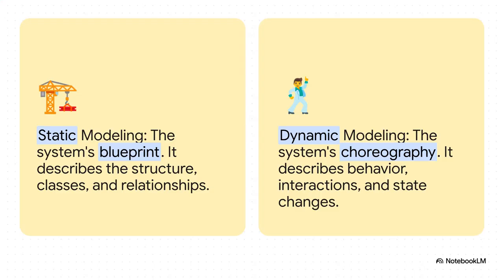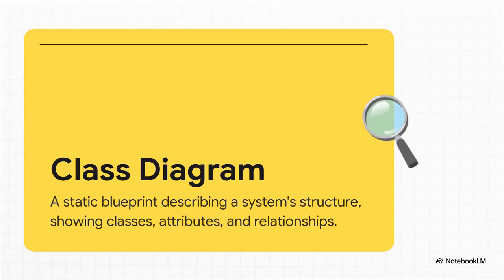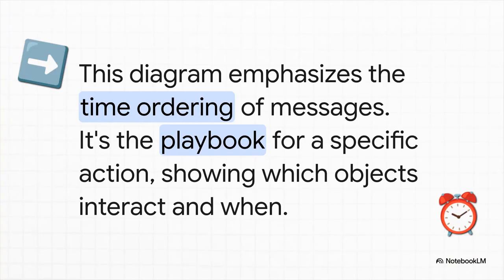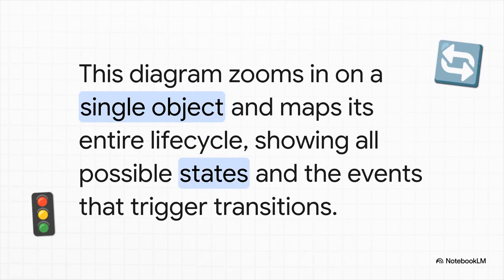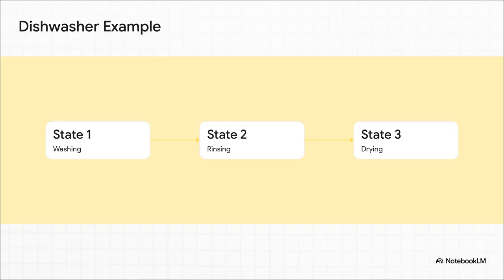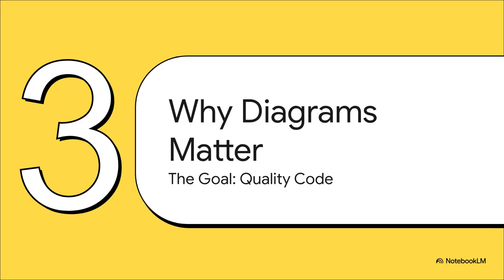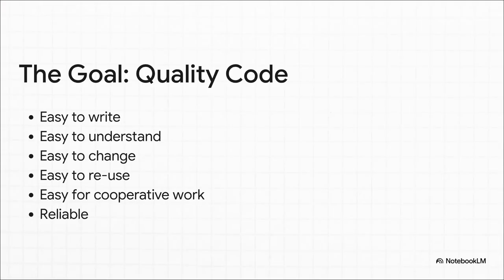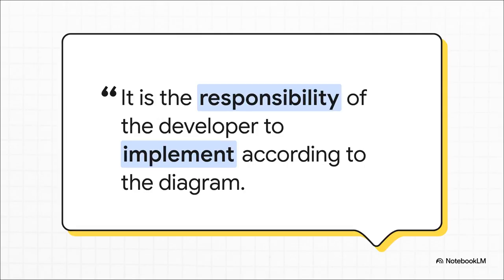Advanced Object Oriented Programming Diagrams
Experimental video about advanced object oriented programming and design  - an essential topic in computer science and software engineering.

Often taught using design patterns and case studies